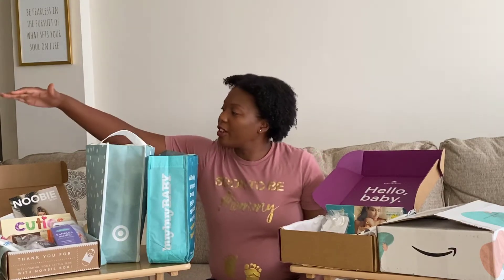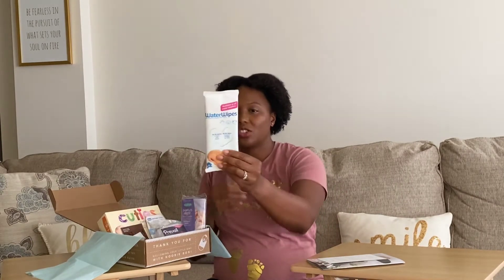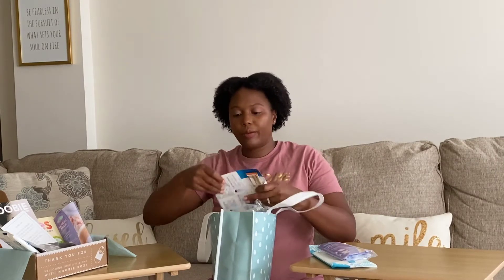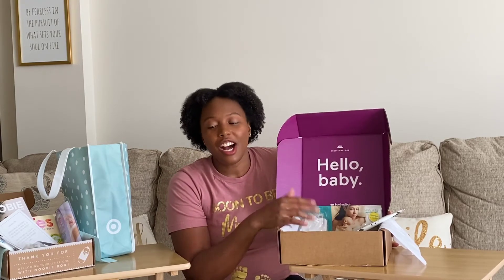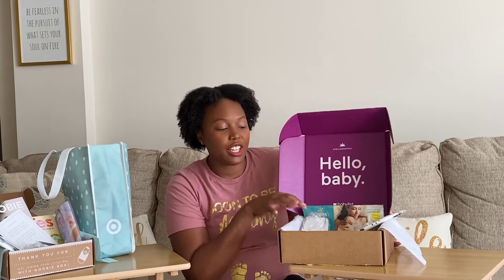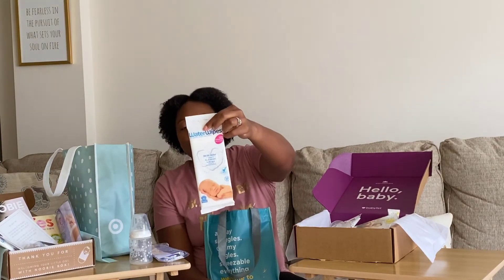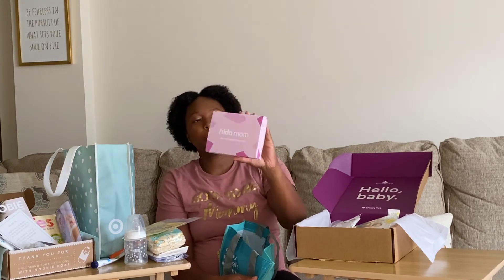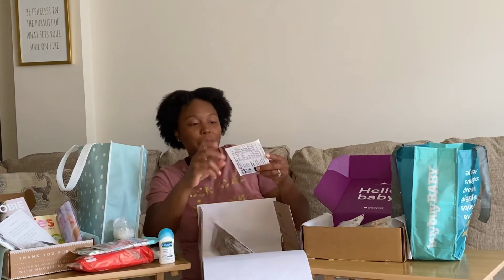Unboxing FREE Baby gift bags and boxes!!! I Amazon | Buy Buy Baby l Noobie Box and more.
As a first time mom, I was grateful that another mother shared with me that I could get free items by completing baby registries. So I wanted to pass it along to other new moms to be and show what items you could potentially get from these welcome gift bags and boxes.